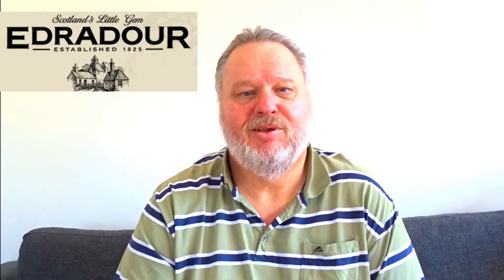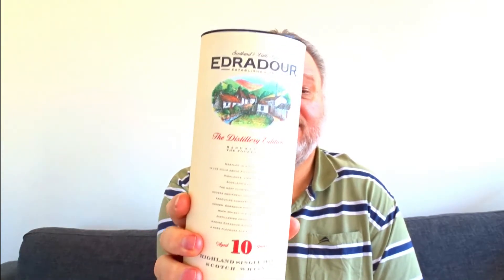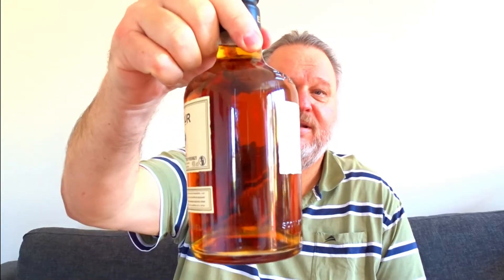Edradour 10 years | Whisky review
Whisky review of the Edragour 10 year old whisky from the Scotland highlands.  Matured in ex bourbon and oloroso sherry casks and bottled at 40% ABV   A real sherry bomb.
All donations will go towards feeding and clothing 35 needy kids in South Africa

Camera stand